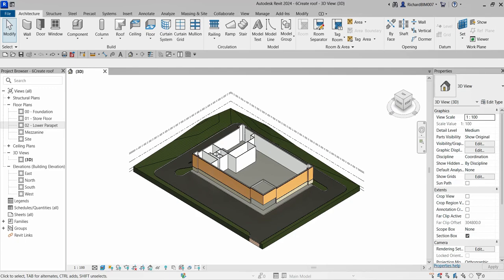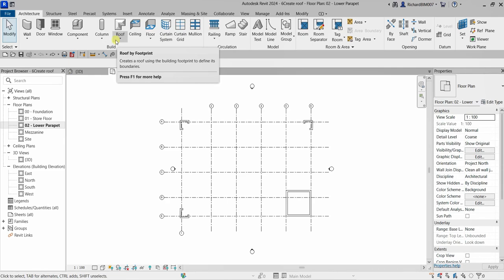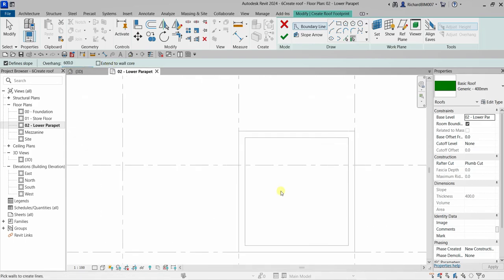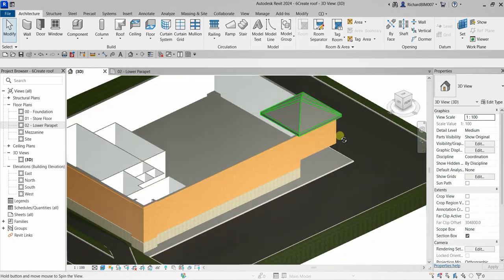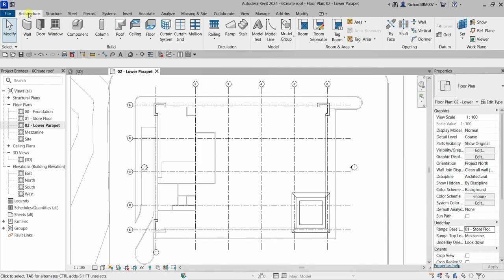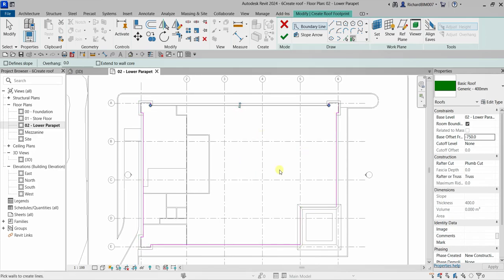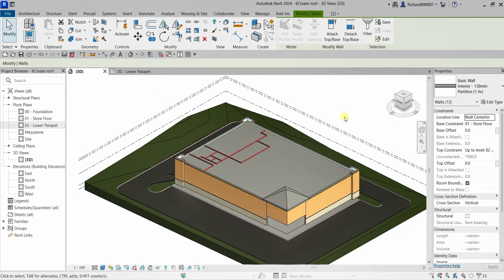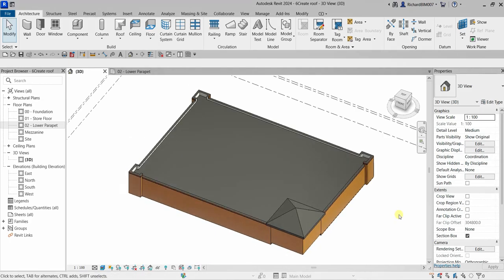REVIT 2024 FOR ARCHITECTURE FOR BEGINNERS 6: CREATE ROOFS